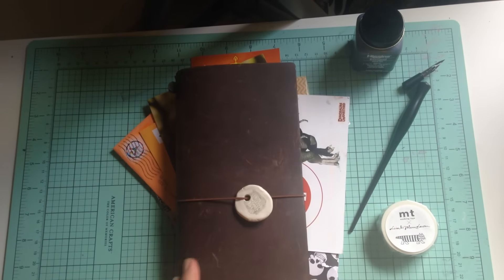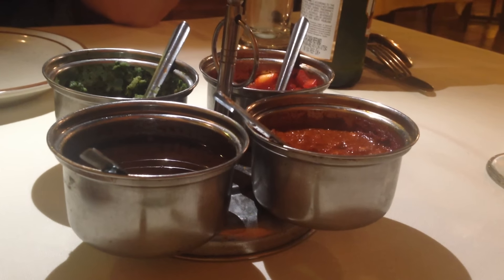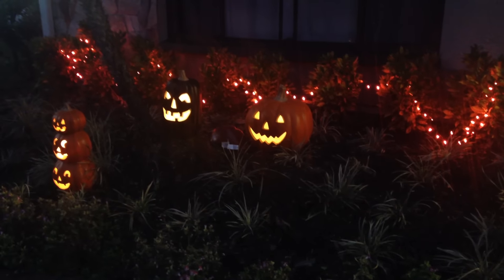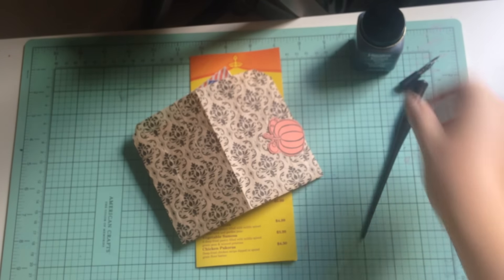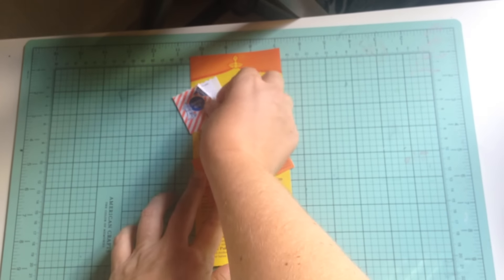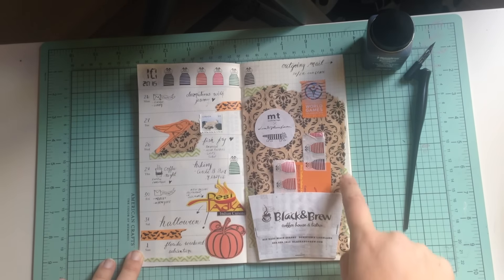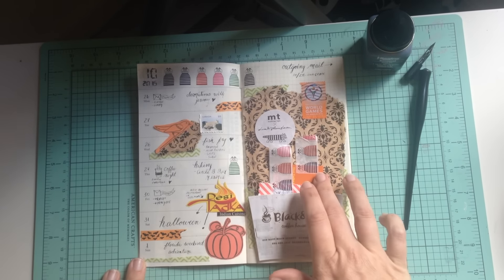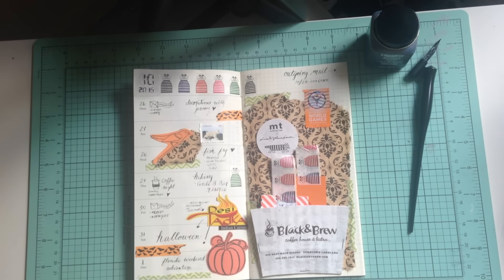Midori Mondays | Week 44 Wrap Up & Vlog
Week 44 wrap up in my Midori Traveler's Notebook.

Mentioned in this video:
My Life Mits YouTube video for converting coffee sleeve into a pocket